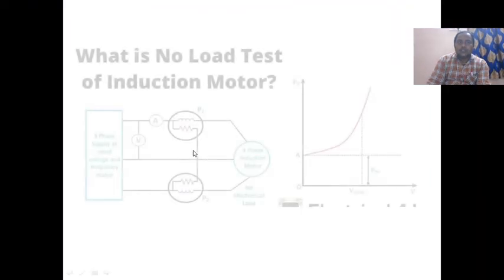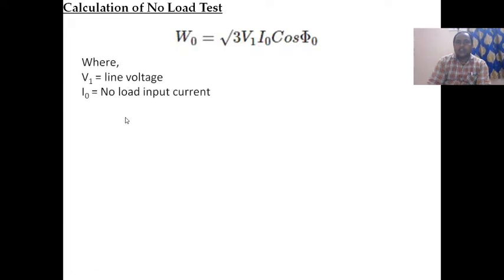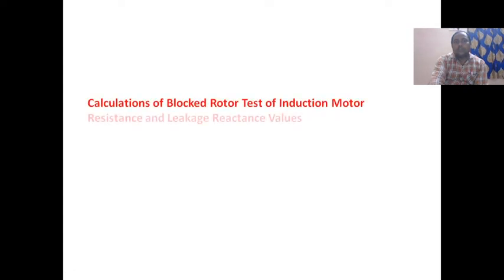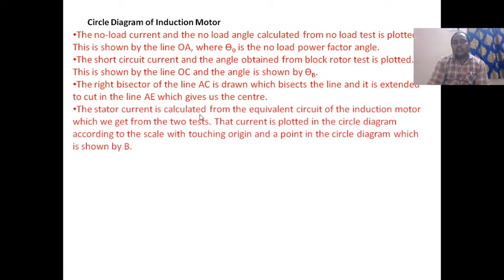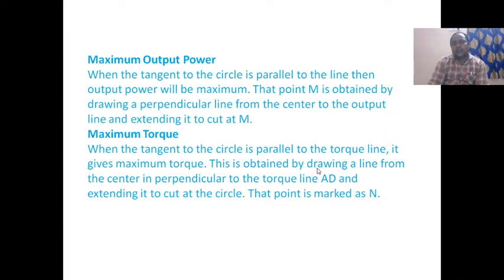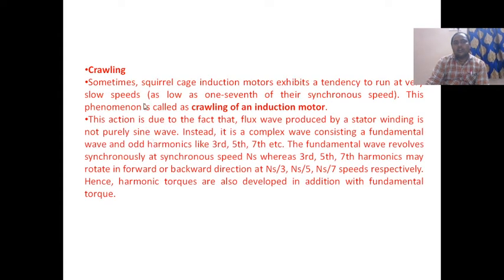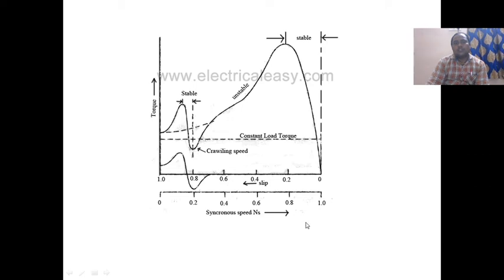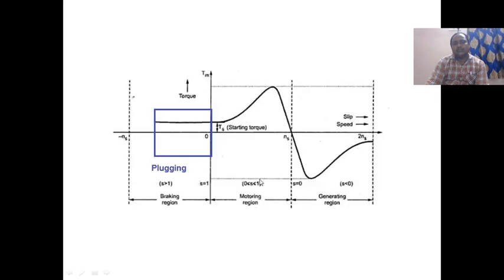ACM U2 noload,block rotor test